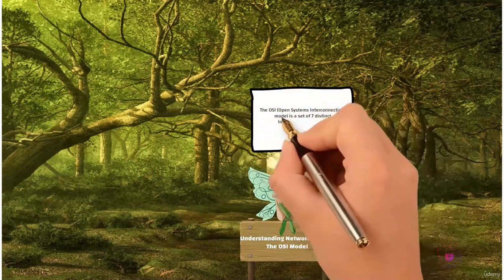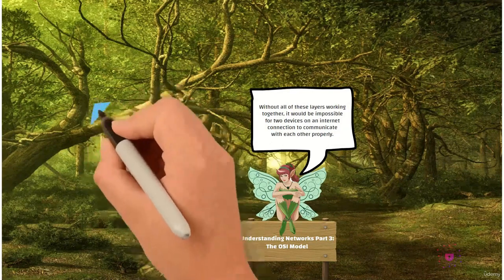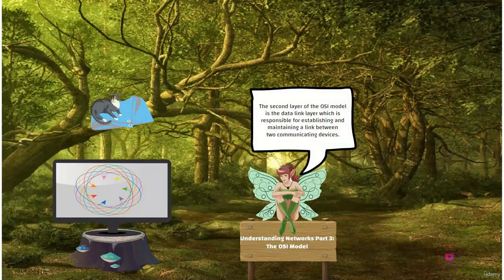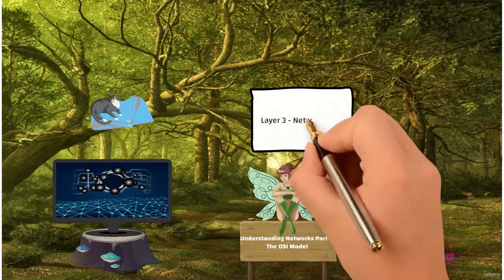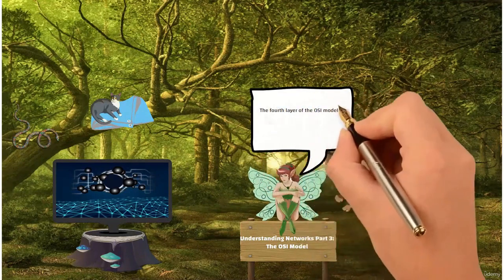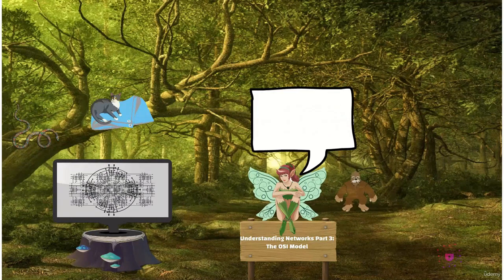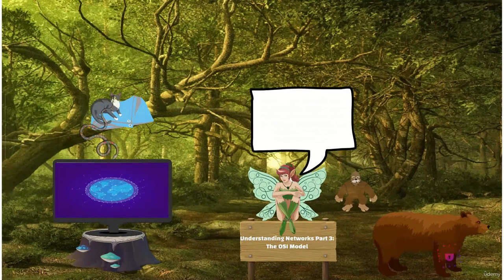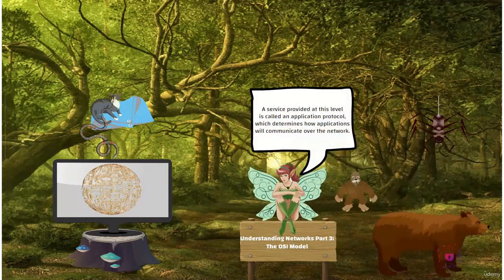Modern Cybersecurity Fundamentals´- Understanding Networks Part 3